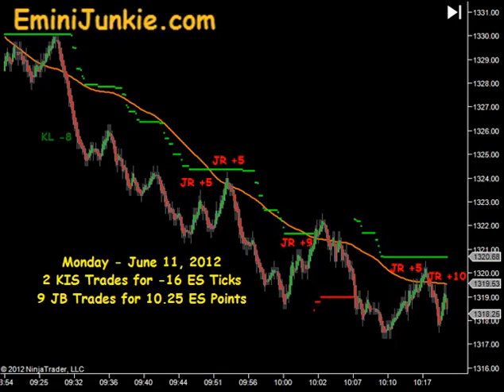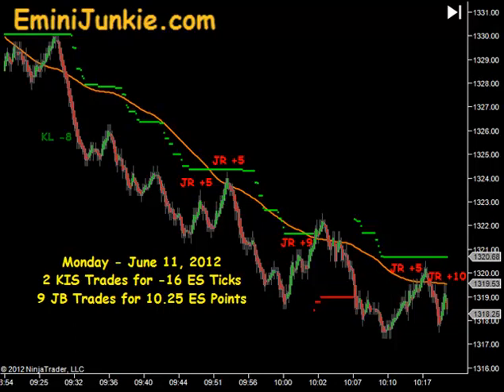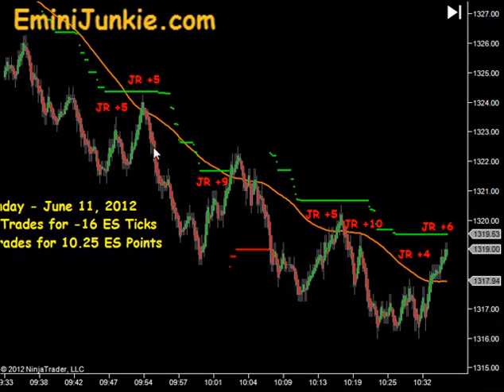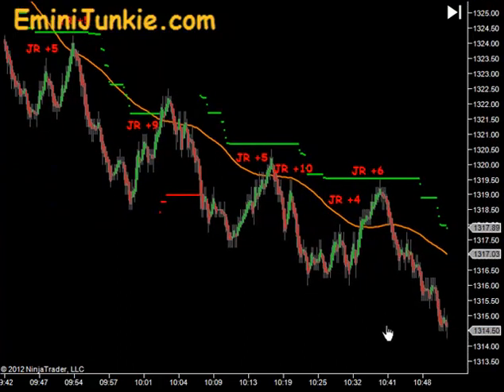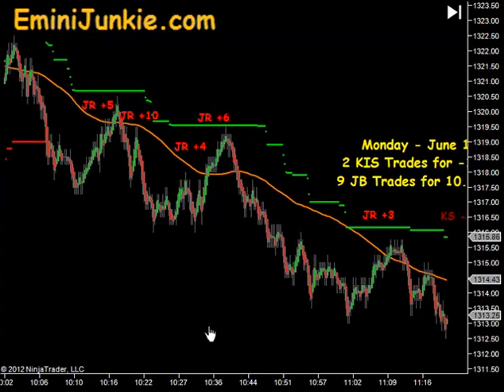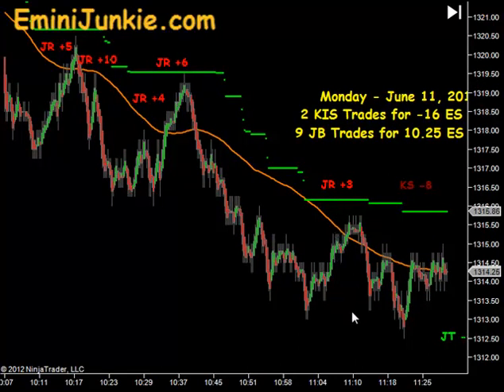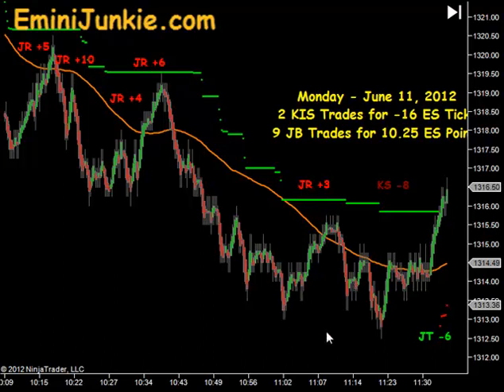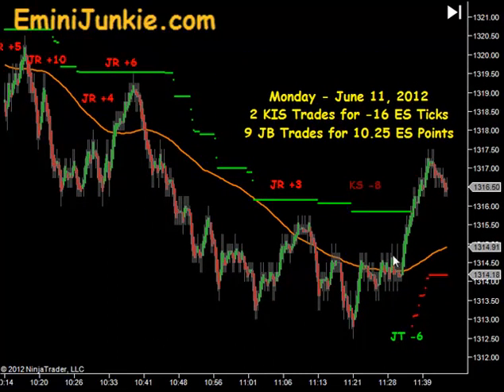Learn How To Trade Emini Futures June 11 2012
Learn To Day Trade Emini Futures | Your ES Trading Mentor | Daily Trading Plan Video Results | Trading Plans with Day Trading Rules | Learn Technical Analysis | Profitable Trading Strategies | Fibonacci

The following statement is furnished pursuant to Commodity Futures Trading Commission (“CFTC”) Regulation 1.55(c).This brief statement does not disclose all of the risks and other significant aspects of trading in futures, forex and options. In light of the risks, you should undertake such transactions only if you understand the nature of the contracts (and contractual relationships) into which you are entering and the extent of your exposure to risk. Trading in futures, forex and options is not suitable for many members of the public. You should carefully consider whether trading is appropriate for you in light of your experience, objectives, financial resources and other relevant circumstances.

The risk of loss in trading commodity futures contracts and foreign currency can be substantial. You should, therefore, carefully consider whether such trading is suitable for you in light of your circumstances and financial resources. You should be aware of the following points: Risk Disclosure: Futures and Forex trading contains substantial risk and is not for every investor. An investor could potentially lose all or more than the initial investment. Risk capital is money that can be lost without jeopardizing ones’ financial security or life style. Only risk capital should be used for trading and only those with sufficient risk capital should consider trading. Past performance is not necessarily indicative of future result:

Hypothetical Performance Disclosure: Hypothetical performance results have many inherent limitations, some of which are described below. no representation is being made that any account will or is likely to achieve profits or losses similar to those shown; in fact, there are frequently sharp differences between hypothetical performance results and the actual results subsequently achieved by any particular trading program. One of the limitations of hypothetical performance results is that they are generally prepared with the benefit of hindsight. In addition, hypothetical trading does not involve financial risk, and no hypothetical trading record can completely account for the impact of financial risk of actual trading. for example, the ability to withstand losses or to adhere to a particular trading program in spite of trading losses are material points which can also adversely affect actual trading results. There are numerous other factors related to the markets in general or to the implementation of any specific trading program which cannot be fully accounted for in the preparation of hypothetical performance results and all which can adversely affect trading results. Risk Disclosure: Futures and Forex trading contains substantial risk and is not for every investor. An investor could potentially lose all or more than the initial investment. Risk capital is money that can be lost without jeopardizing ones’ financial security or life style. Only risk capital should be used for trading and only those with sufficient risk capital should consider trading. Past performance is not necessarily indicative of future result: